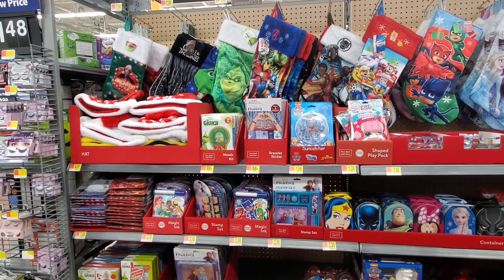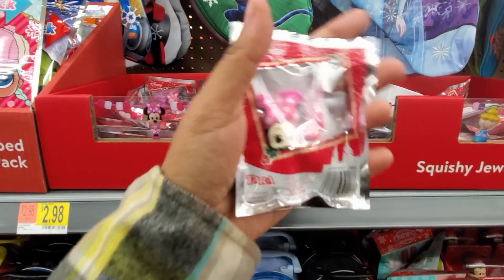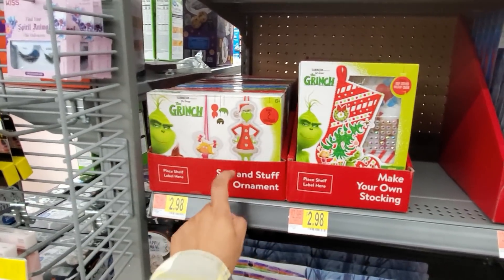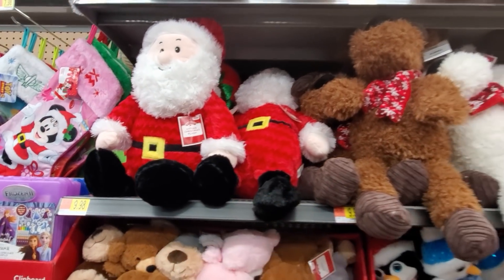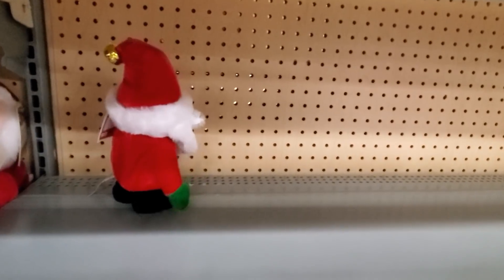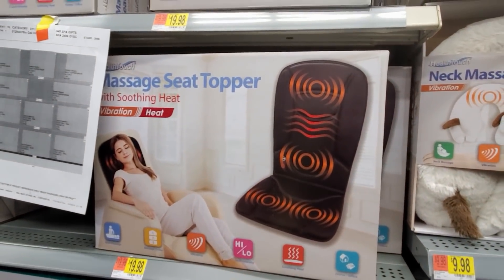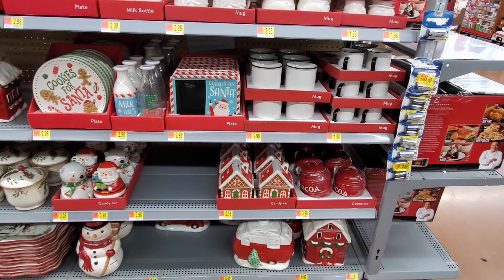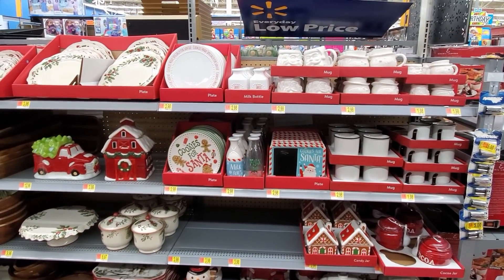NEW AT WALMART * COME WITH ME STOCKINGS & MORE CHRISTMAS 2019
Hello everyone. My Walmart is still stocking shop with me through the seasonal décor to find everything new for Christmas.  Stocking are here for kids there pretty much $8 cute ideas for parents . 98 cent stationary is back like always. Animated santa and poop lol. I don't know whats up with the poop..little plushies starting at $2.98 and more.

I wanted to do something nice for you all. I'm in the spirit. This is only for U.S only so sorry.

Christmas ideas, stocking stuffer ideas, Christmas gift sets, gift set ideas, Christmas gift set ideas.